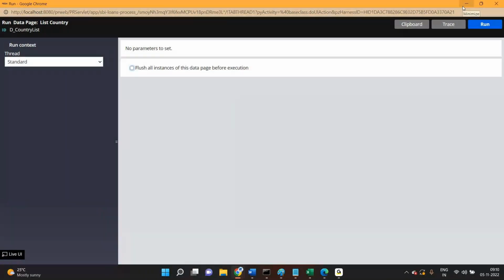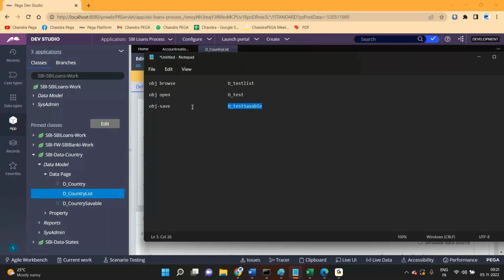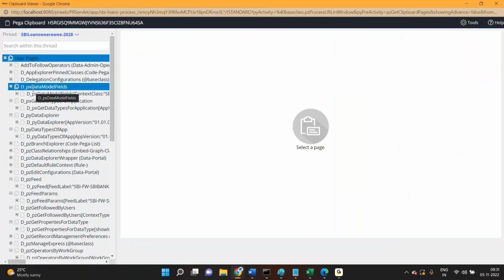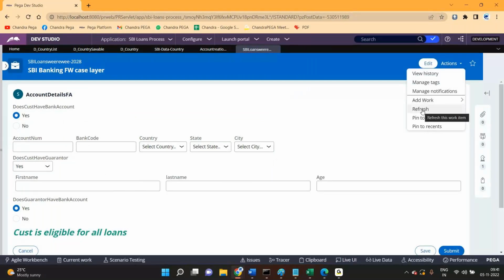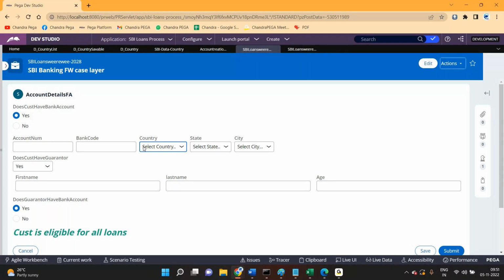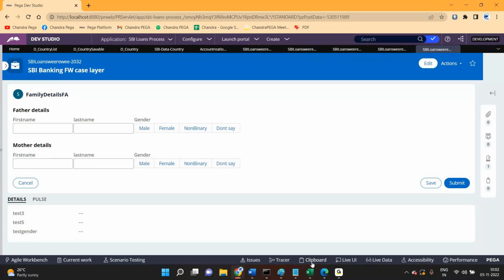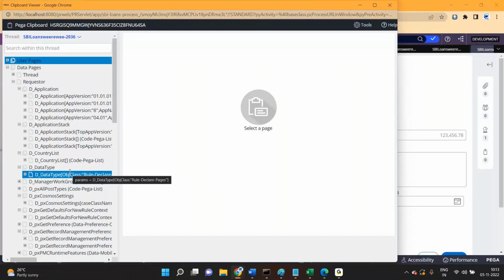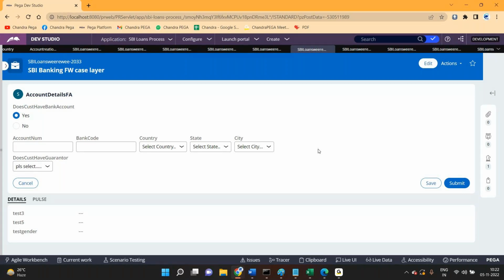Data Pages Intro ||New Batch||Nov 1,2023 || Check Desc(Joining details)+91 8106090080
CHANDRA TRAININGS!!
New PEGA PRPC batch(TELUGU+ENGLISH) from NOV 1st ,2023

👉Time: 11.30 AM to 1PM IST [Indian Morning Time]
👉Duration: 2.5 Mnths
👉Mode: Online, Offline
👉Languauge: Telugu+English
👉Daily Class recordings will be shared
👉Total hours 100+ hrs
  Monday-Friday (Sometimes on Saturday's)
👉CSA & CSSA level
👉Mock interviews
👉Daily Assignments
👉 Daily Interview Questions
👉Resume Preparation
👉Certification Support

Kindly forward this to your friends/Family.

👉What is PEGA?(Telugu)

 • Class-1 What is Pega  || New Pega Bat...

👉What is PEGA?(English)

 • Class-1 What is Pega- New batch from ...

👉Daily Assignments

 • Pega Challenge-1||Update team Name||N...

👉Daily Interview Questions

 • ADVANCED INTERVIEW QUESTIONS

 / chandrapegatrainings

👉Our RealTime Projects

🎈Insurance Project -

 • Class-2 PEGA REAL TIME PROJECT-1-New ...
🎈HealthCare Project -

 • Class-3-PEGA REAL TIME PROJECT-2 -New...

Thanks,
Chandra.
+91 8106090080